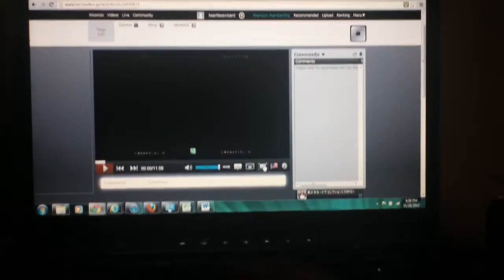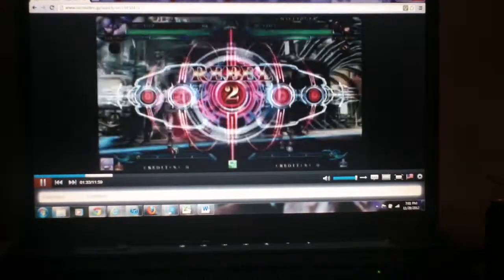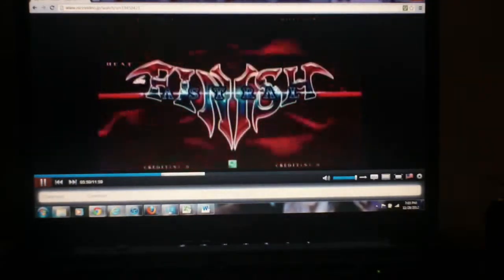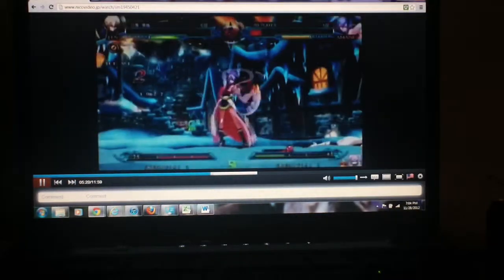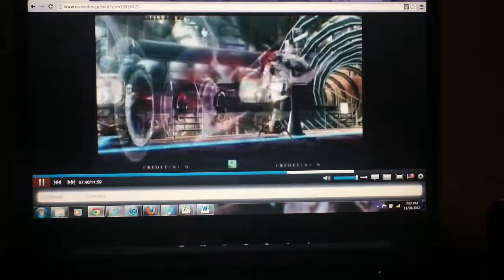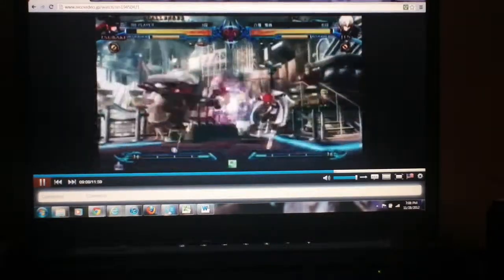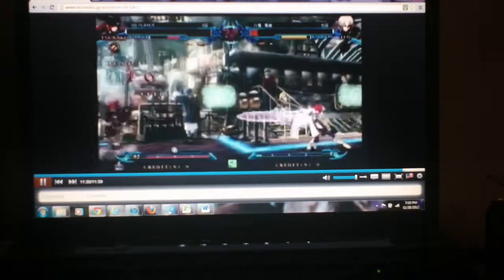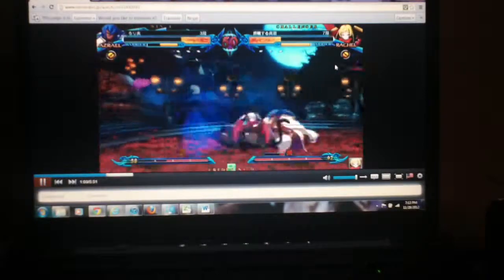BBCP Niconico Matches with Commentary #3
Featuring Amane, Tsubaki, Jin, Azrael, and one crazy Rachel.